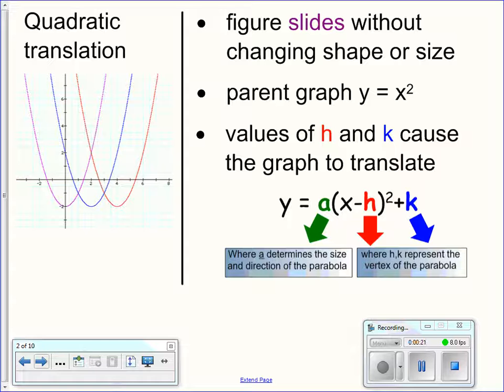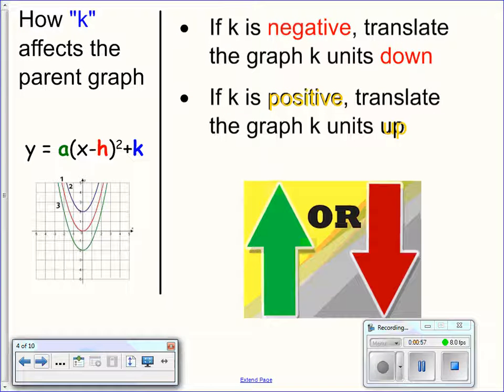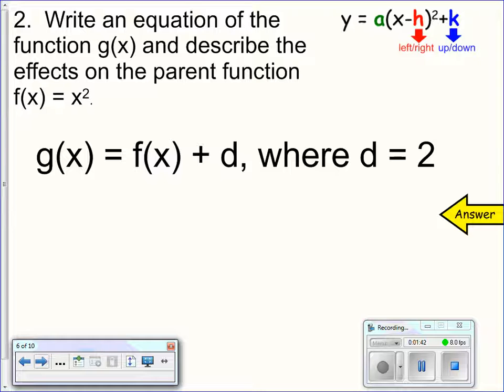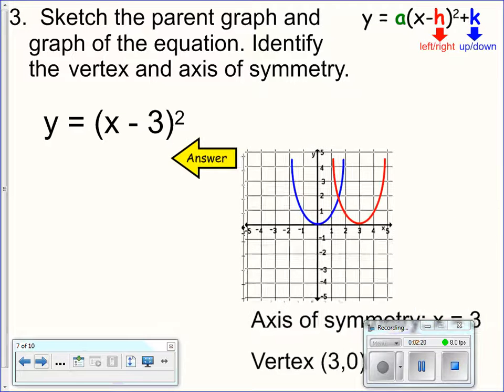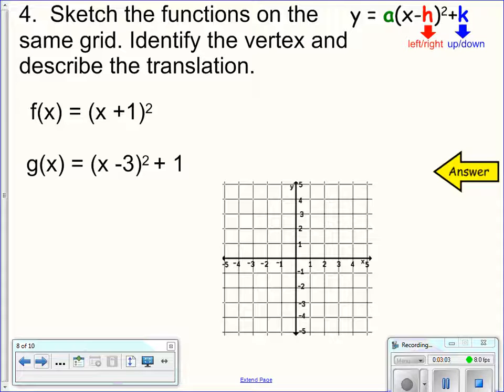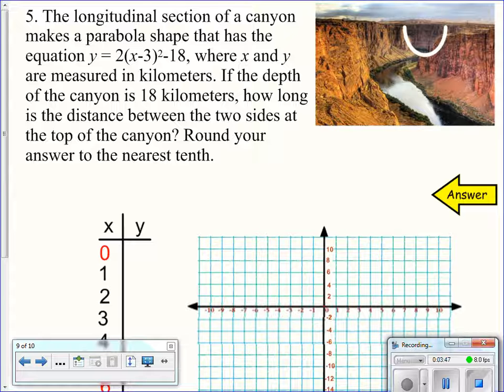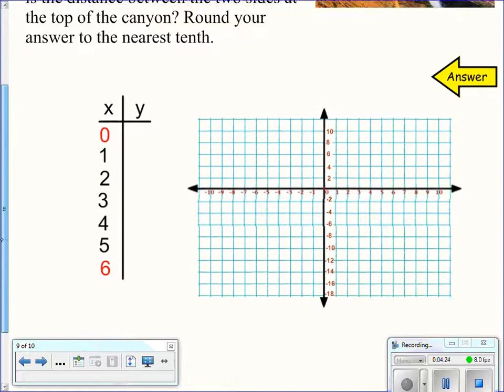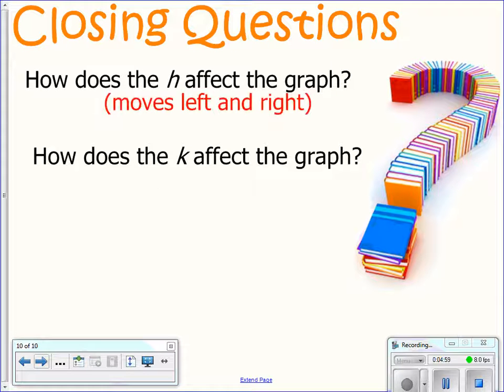6.4 Translations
Translations
Identify the quadratic parent graph
See effects of transformations
Graph using the transformations